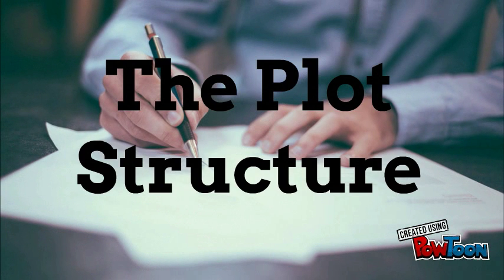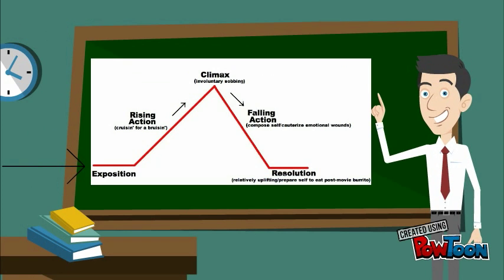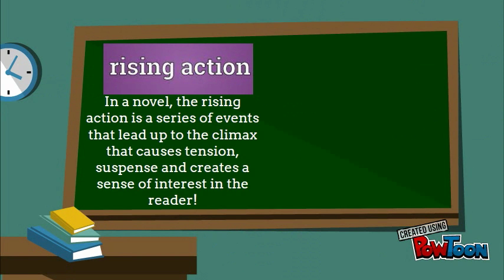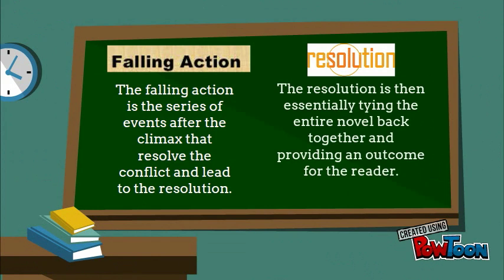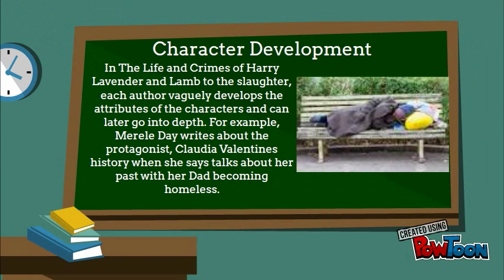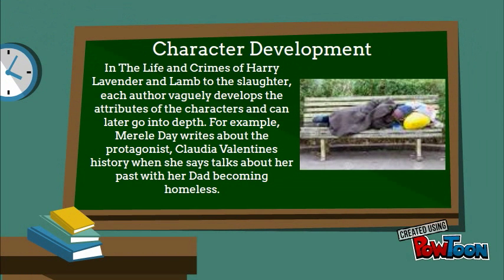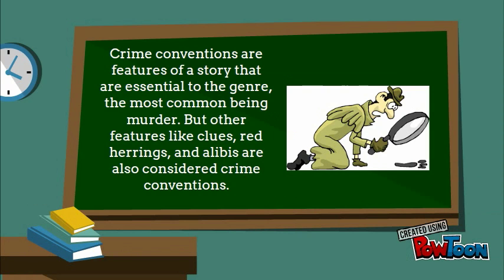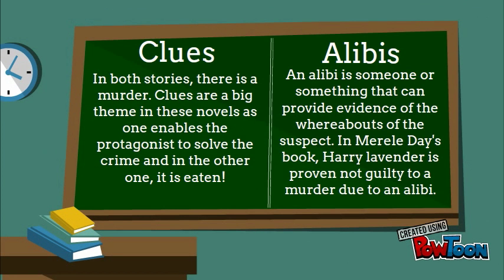English assessment year 9